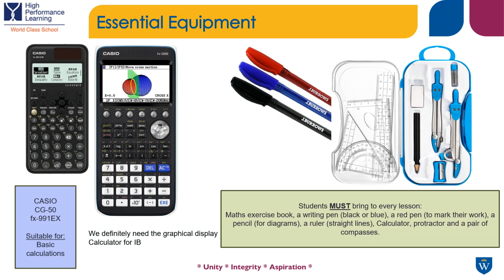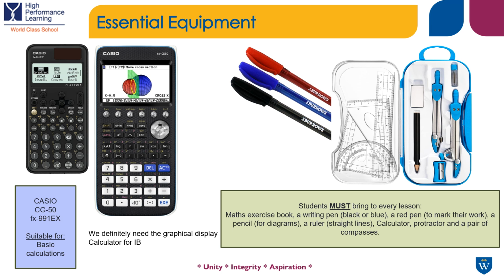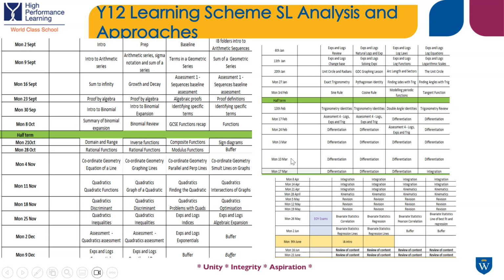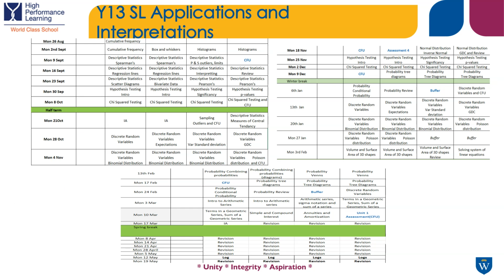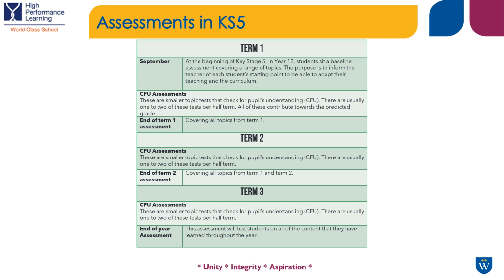KS5 IB Maths parent information video 2024-25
An overview of IB Maths for parents.